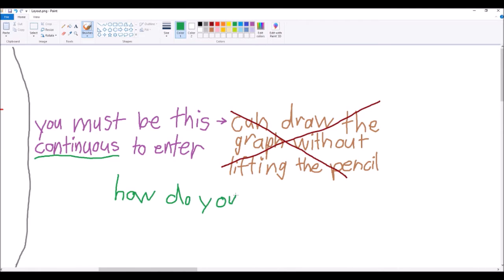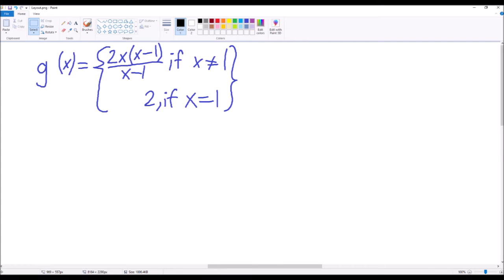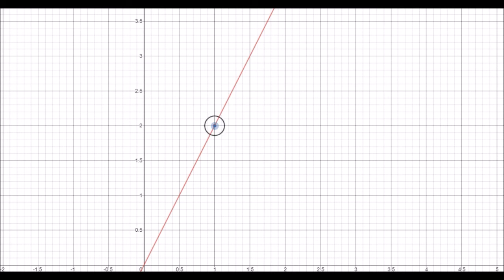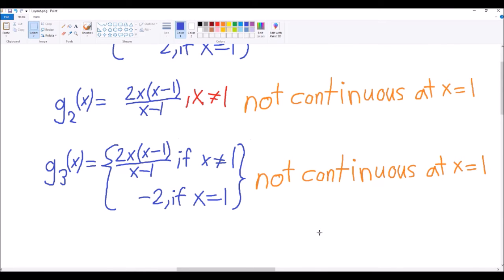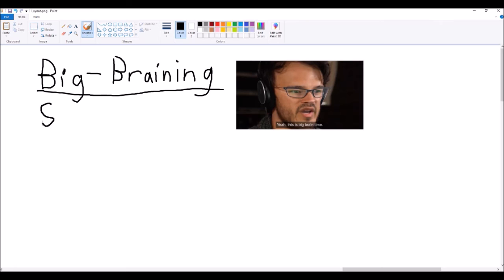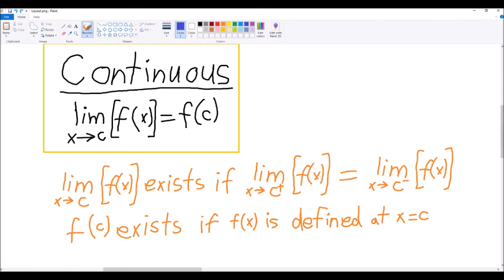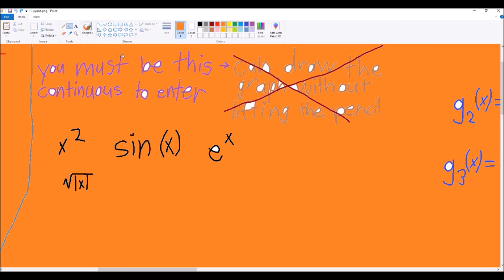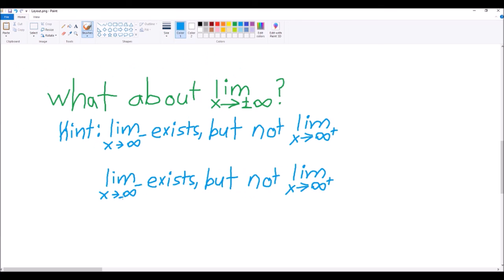Secrets of Calculus - Limits - Continuity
A better way to define continuity using limits, taught using memes and function parties.